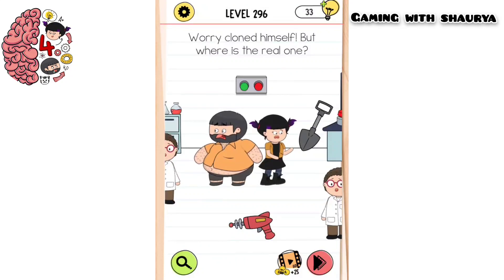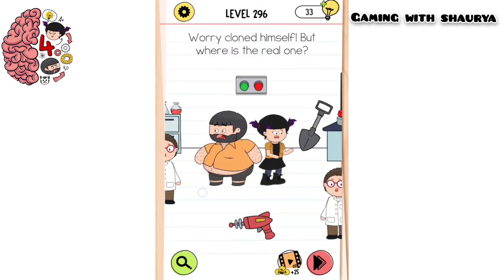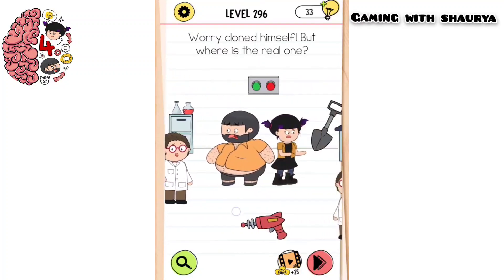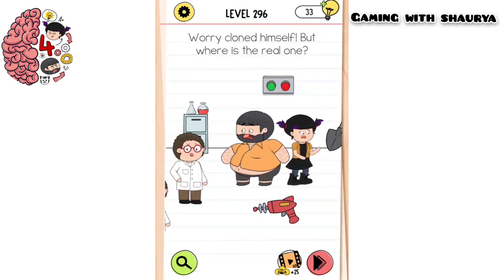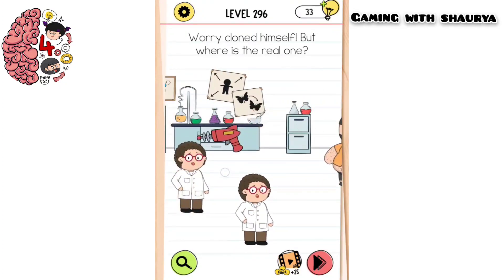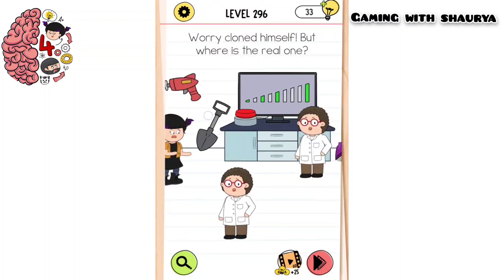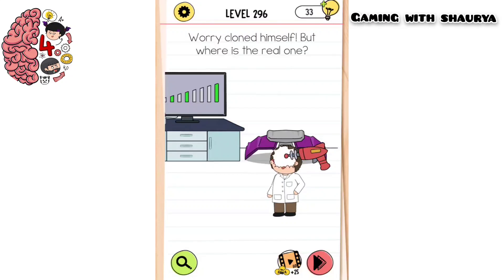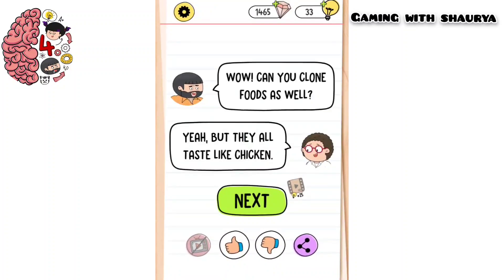🧠 Brain Test 4 Level 296 | Worry cloned himself! But where is the real one? | Walkthrough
brain test 4 level 296 worry cloned himself but where is the real one
worry cloned himself but where is the real one